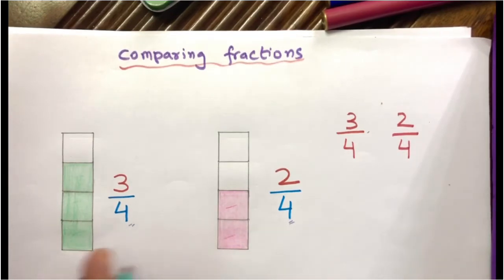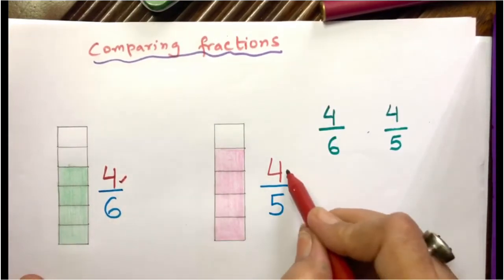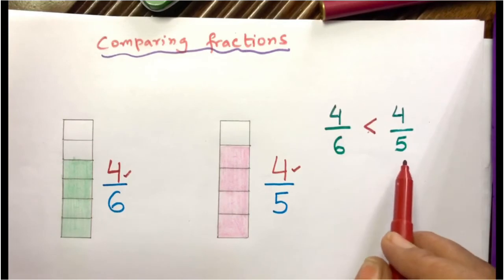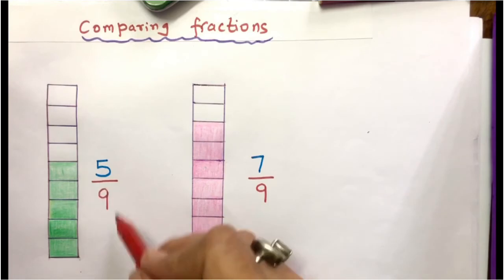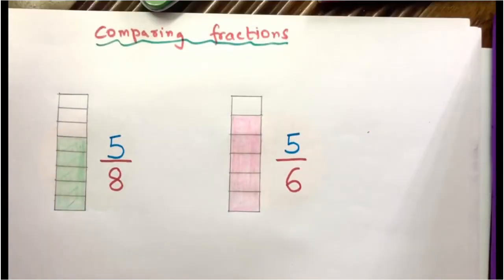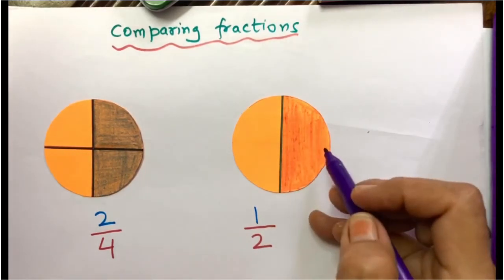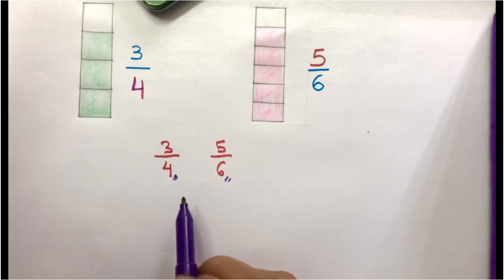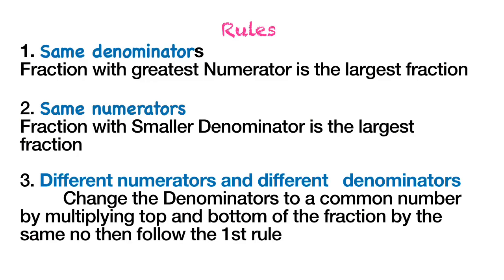Comparing fractions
Comparing fractions// how to compare fractions? Comparing fractions. Comparing fractions with same denominators. Comparing fractions with same numerators. Compare fractions- what are rules for comparing fractions? Free tutorial- comparing fractions Grade4, comparing fractions grade5. Comparing fractions with different denominators and different denominators. Compare fractions with different numerators. Compare fractions with different denominators.understand how to compare fractions. Fractions. Same denominators. Same denominators. Renu